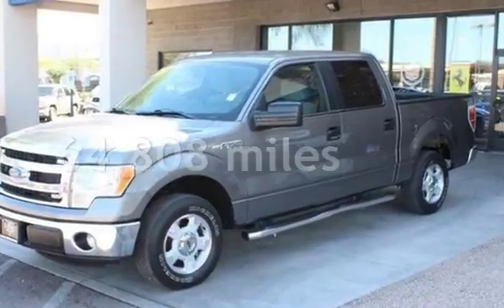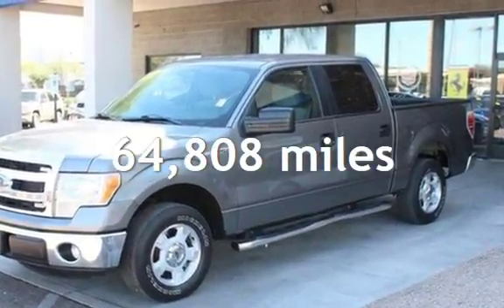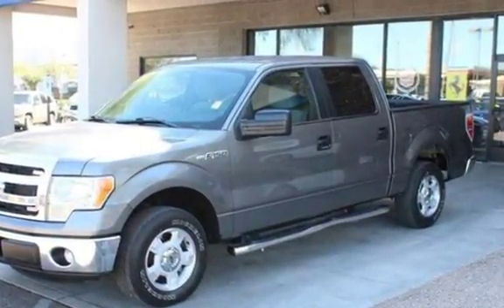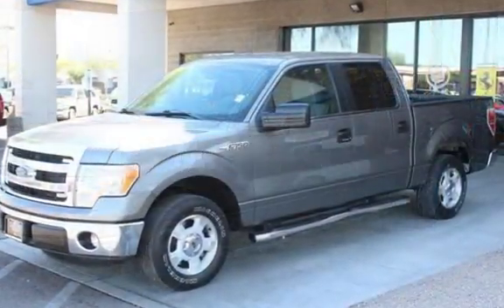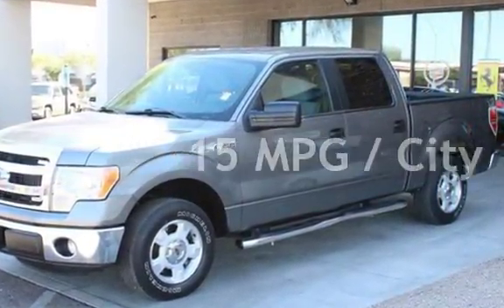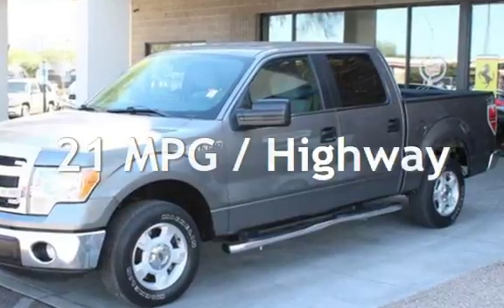2014 Ford F-150 Crew Cab STX for sale in Phoenix, AZ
Although Luxury Motorsports attempts to ensure the accuracy of the equipment and options listed with each vehicle, Luxury Motorsports is not responsible for any typographical errors. DEALER makes no representations, expressed or implied, to any actual or prospective purchaser or owner of this vehicle as to the existence, ownership, accuracy, description or condition of the listed vehicle's equipment, accessories, price, specials or any warranties. Please note that Owner’s Manual and any available key fobs (1 or 2) are documented via included photo above. If there is an issue with any differences in these items, they must be addressed with the sales representative prior to the sale of this vehicle.